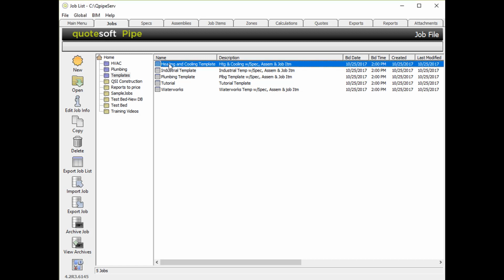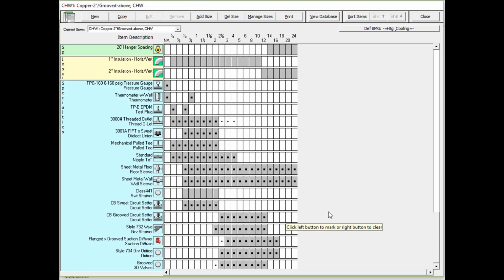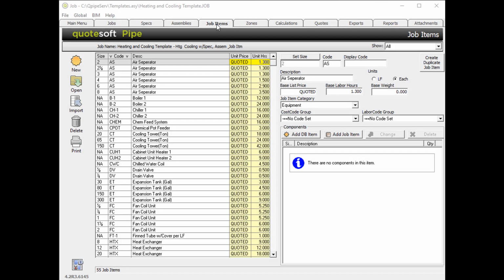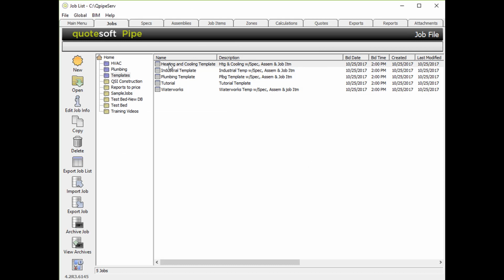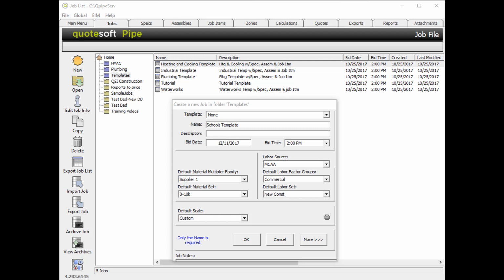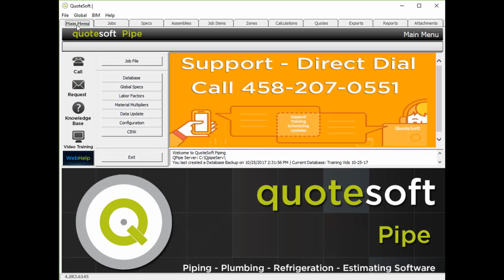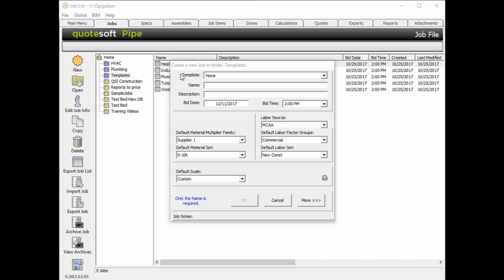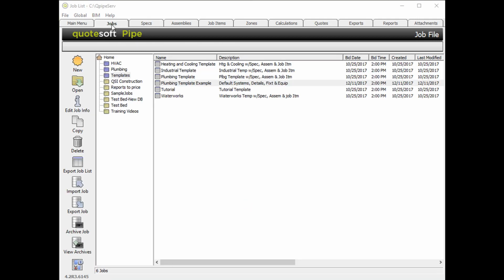QuoteSoft - Pipe - Custom Templates